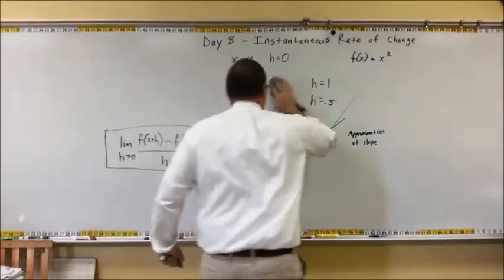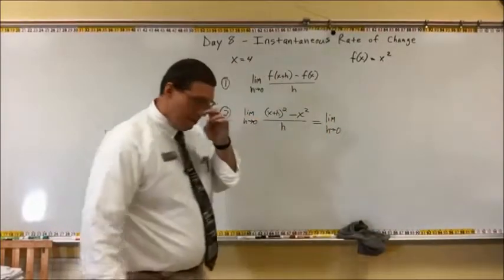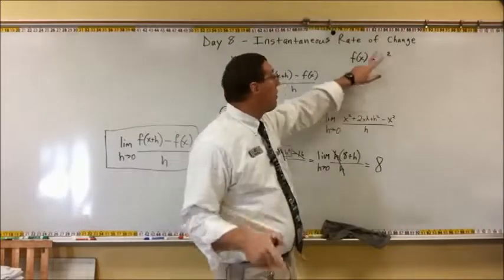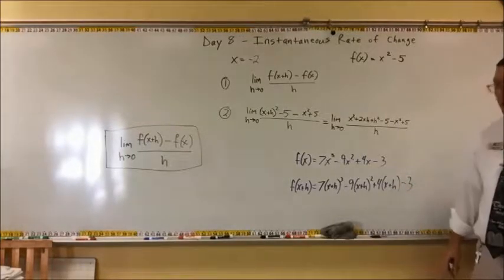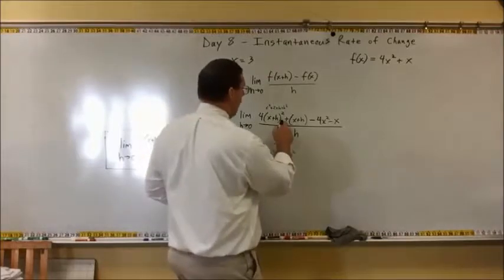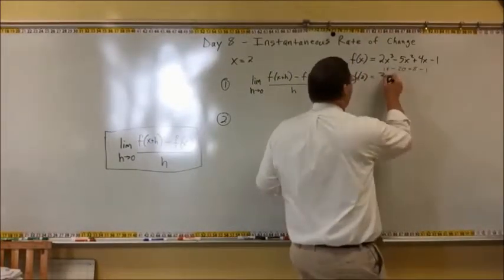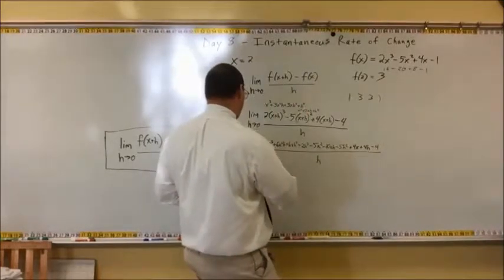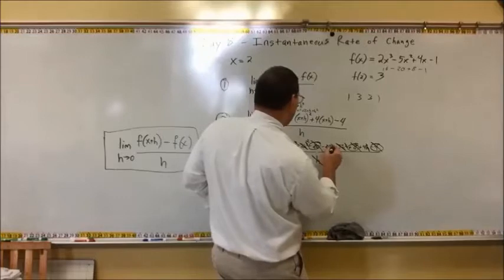Instantaneous Rate of Change with Limits - Mr. Ryan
Mr. Ryan uses the limit definition of the derivative to identify the instantaneous rate of change of a function at a point.